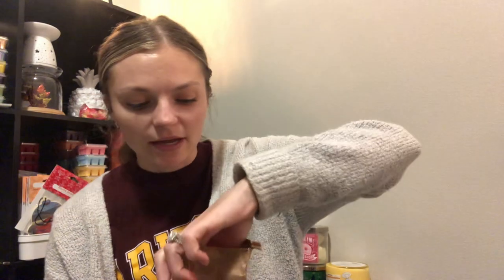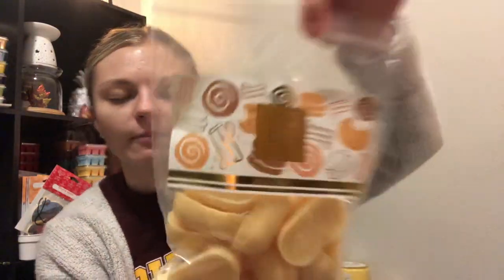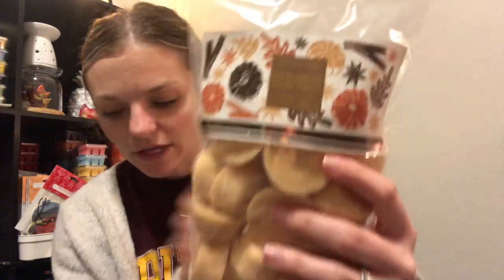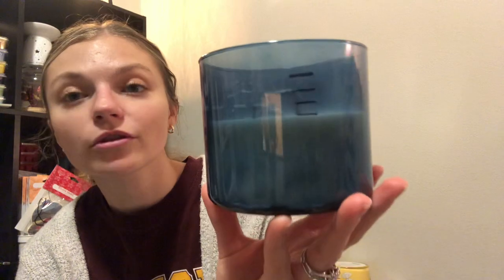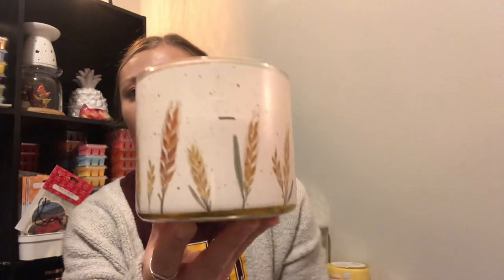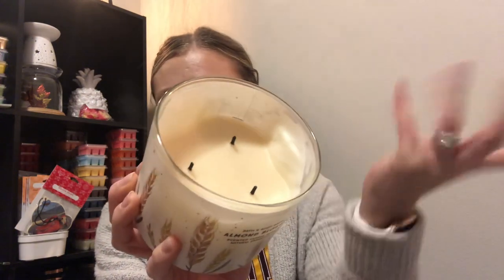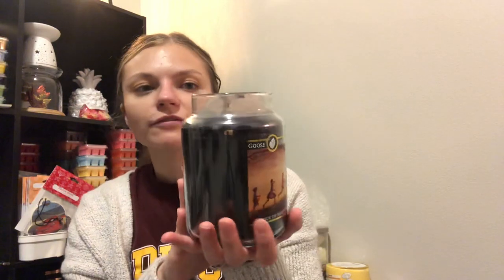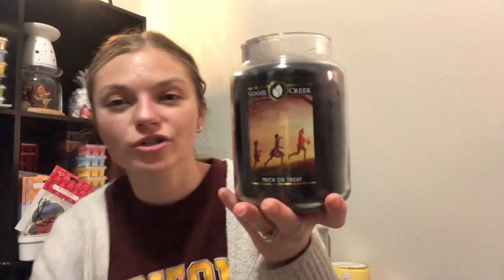Candle Project Use It Up Intro | Let’s Get through our candle stashes! | November 2021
How I have my warmers set up in my home:
Master bath- Happy Wax Signature Warmer (element 12W)
Master bedroom- Scentsy Air Purifier, Scentsy Above the Clouds Warmer (element 13W)
Open Concept- Scentsy Air Purifier, Scentsy Opulence Warmer, Scentsy Terrazzo Warmer, Scentsy Diamond Milk Glass Warmer, Scentsy Kickoff to Christmas Warmer